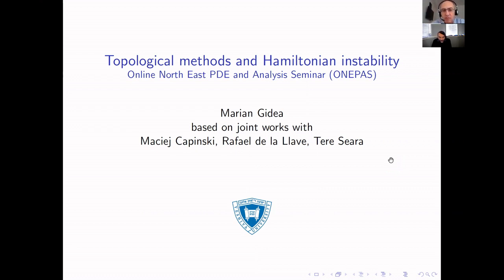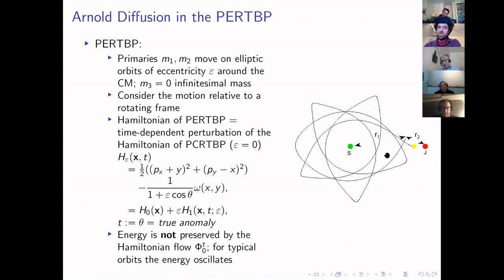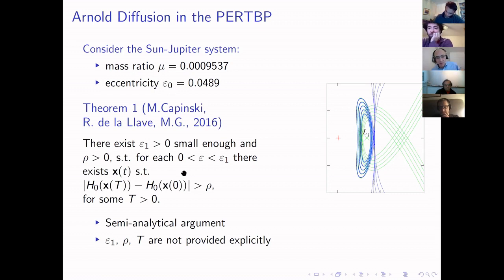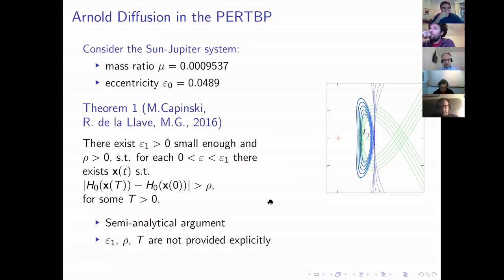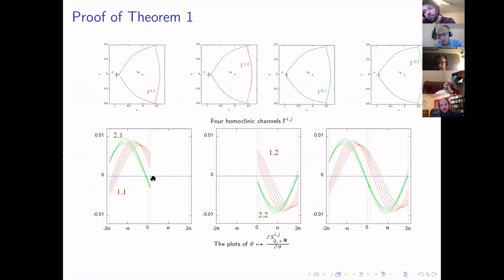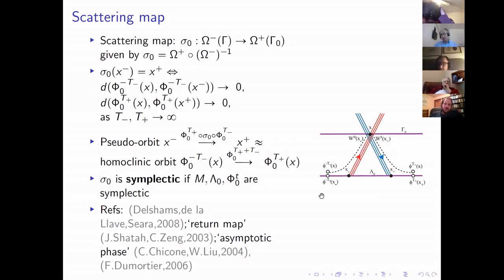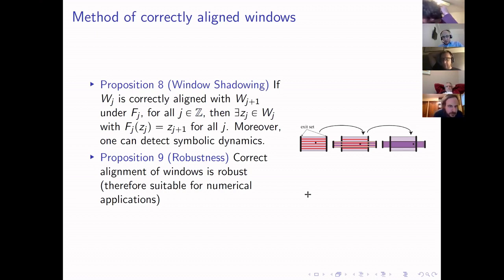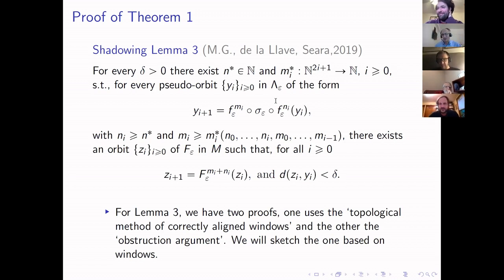Marian Gidea - Topological methods and Hamiltonian instability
ONEPAS Thematic Series - Constructive methods for the long term analysis of dynamics

Speaker: Marian Gidea, Yeshiva University
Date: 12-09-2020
Title: Topological methods and Hamiltonian instability
Abstract: Instability of Hamiltonian systems is relevant to problems from celestial mechanics, particle accelerators, plasma confinement, quasigeostrophic flows, etc. Motivated by such applications, one is interested in detecting mechanisms of instability in concrete models, and in providing quantitative information on the unstable trajectories.

We will describe a topological method based on `correctly aligned windows', which can be used to derive properties concerning the long-term behavior of dynamical systems. In particular, this method enables one to detect topological horseshoes. The method can be implemented in computer assisted proofs, via validated numerical computations. We will show application of this method to Hamiltonian instability. Concrete examples will include mechanical systems consisting of rotators and penduli, and the three-body problem in celestial mechanics.